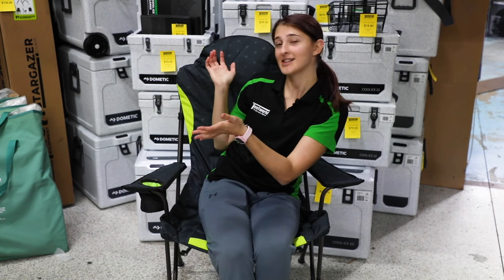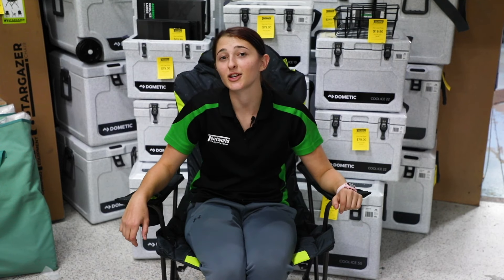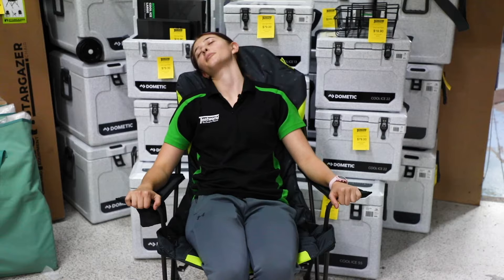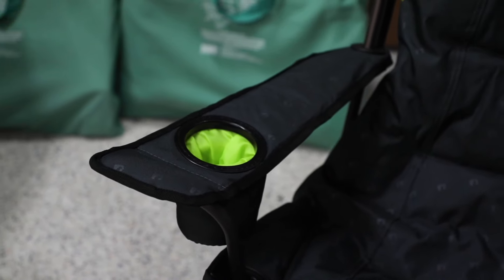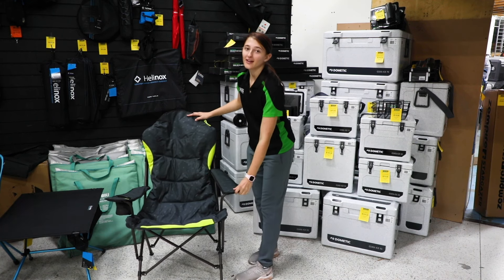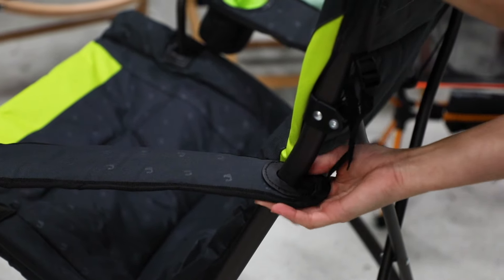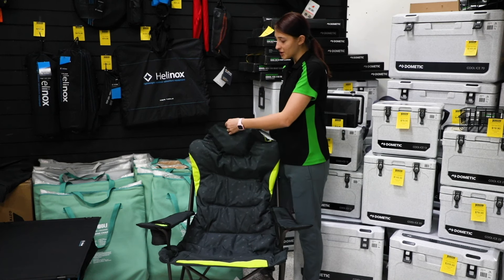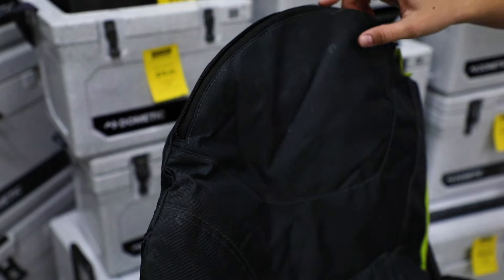Zempire Stargazer Camping Chair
Take a close look at the Zempire Stargazer Chair with Ashlee from Tentworld Burleigh Heads.

To learn more about the chair head into your local Tentworld or jump

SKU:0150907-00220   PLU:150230